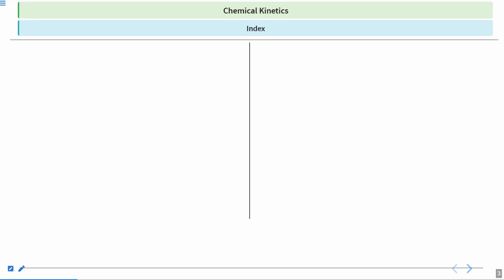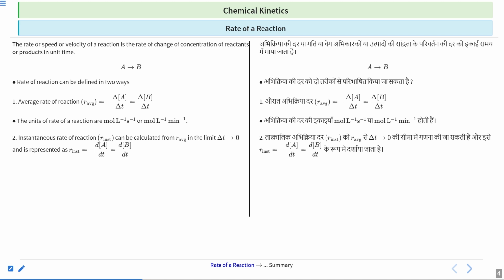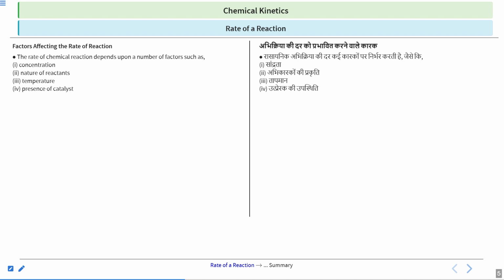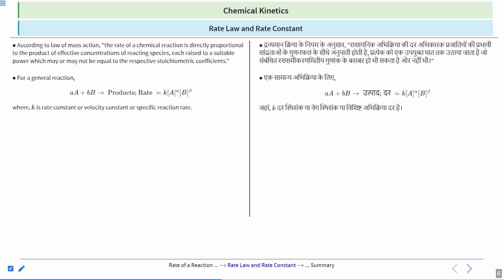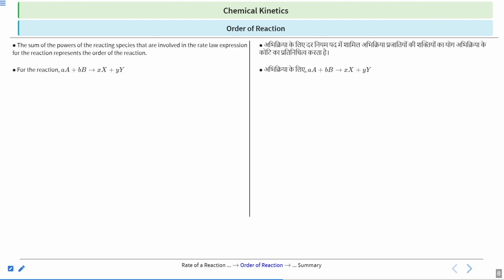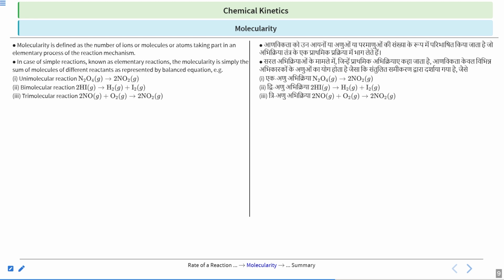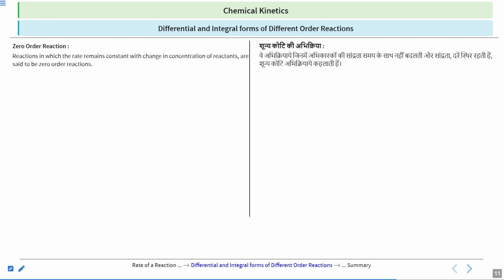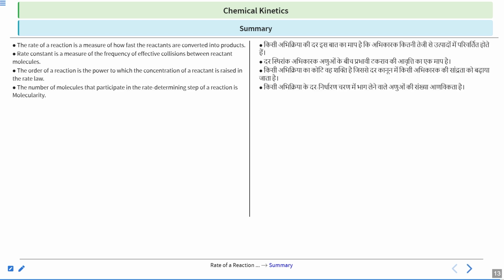Chemical Kinetics Theory Part 1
Subject: Chemistry
Programme Name: Chemical Kinetics
Course Name: Engineering

This lecture covers the concept of Rate of a Reaction, Rate Law and Rate Constant, Order of Reaction, Molecularity, Differential and Integral forms of zero Order Reactions

📡 Key Features:
Syllabus-based Content